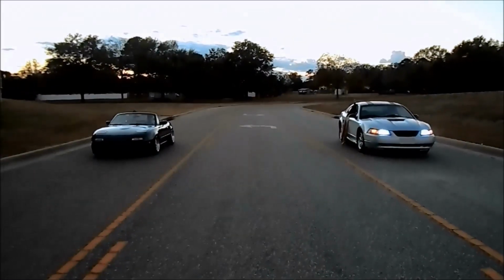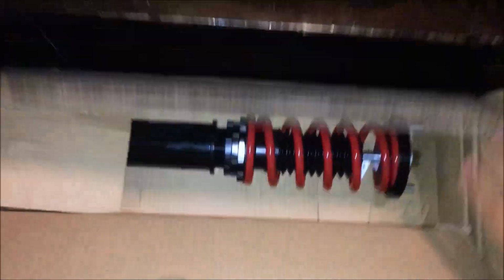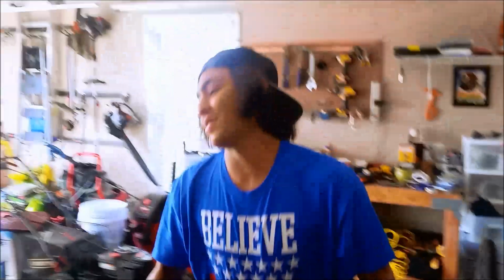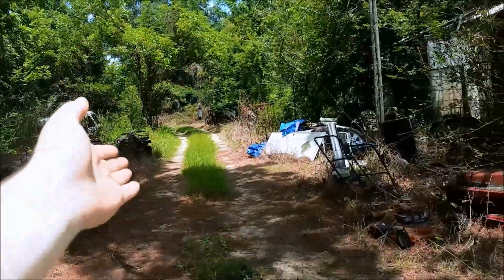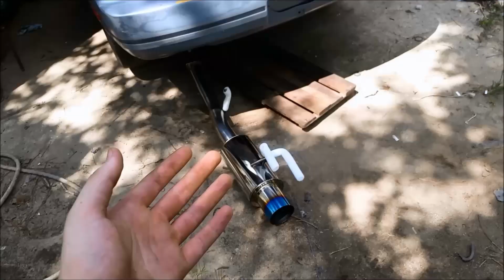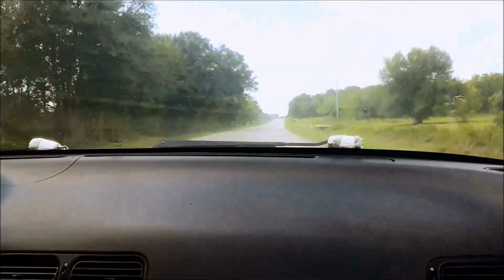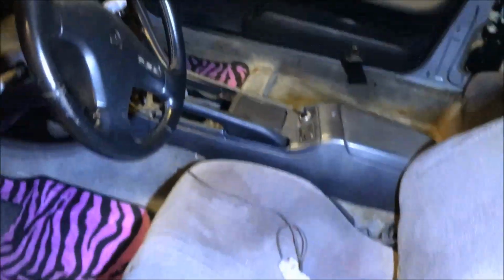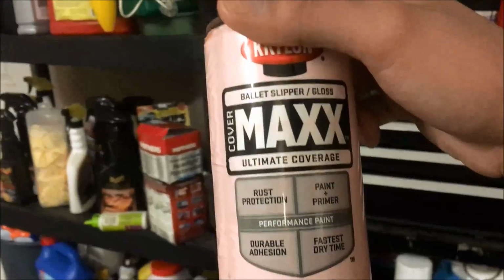240sx SKID BUILD // PT 1: How much was it?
This is my '91 s13 hatch build.